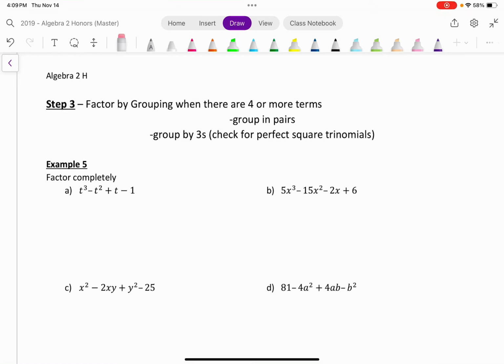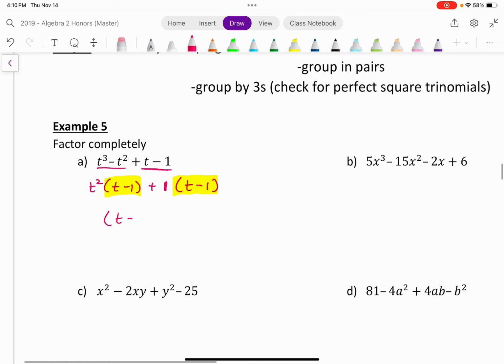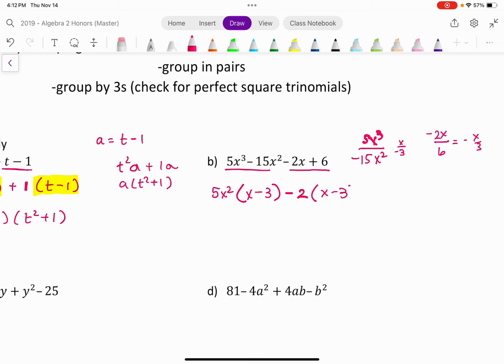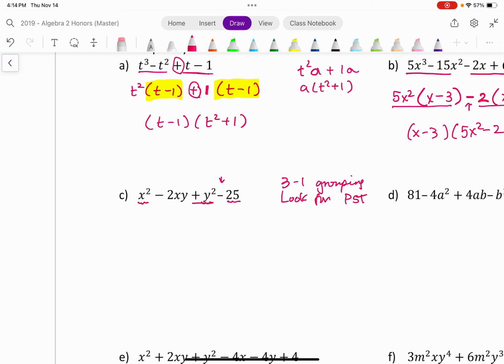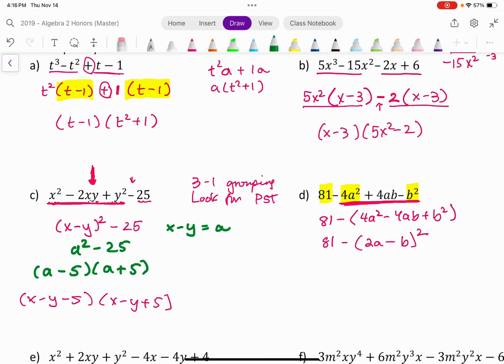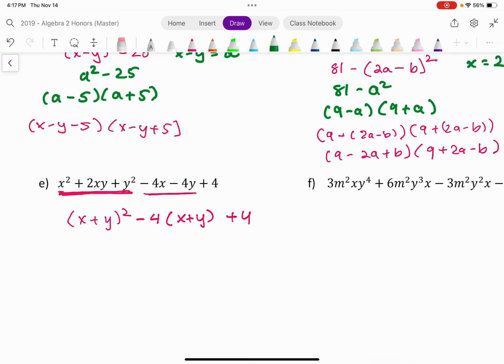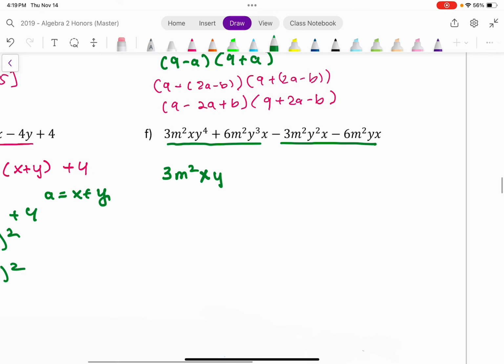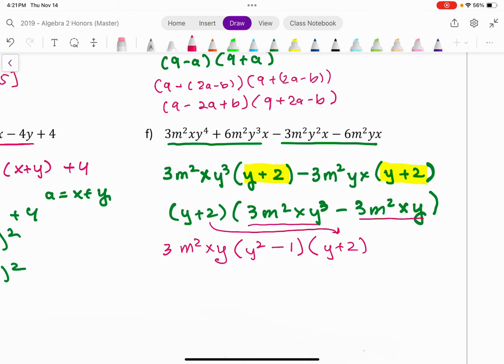Factoring - Part 3